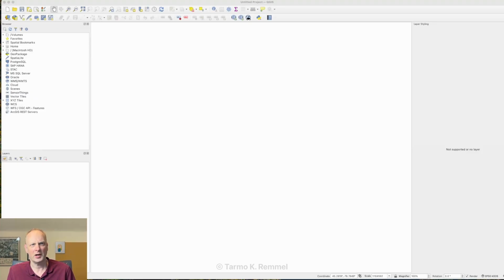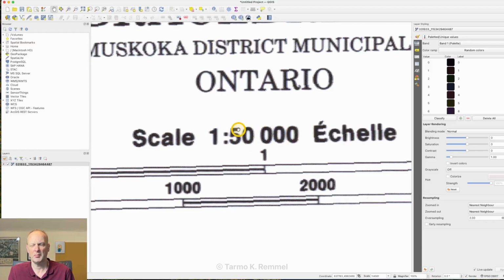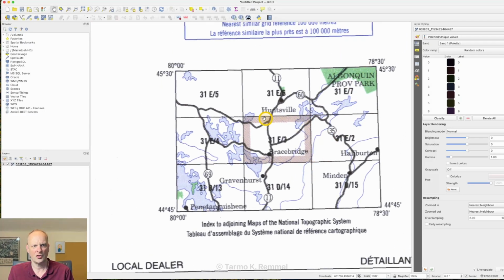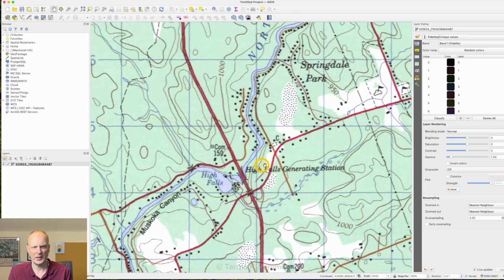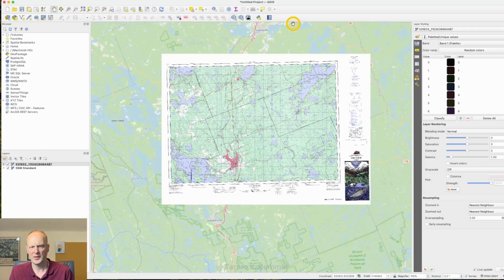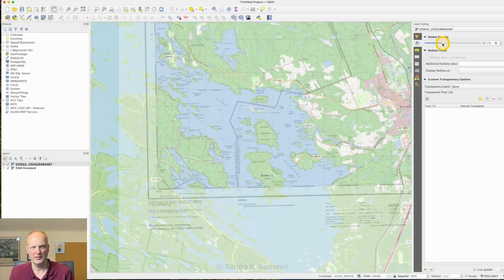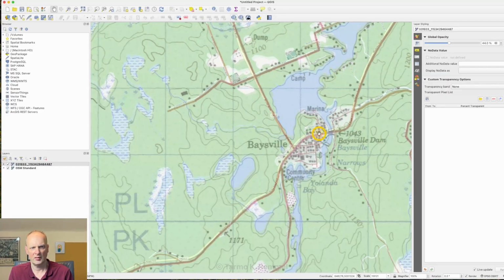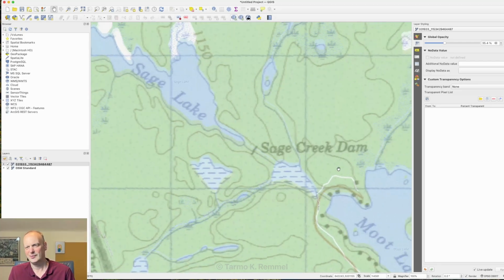OSM & NTS Topographic Data in QGIS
A quick exploration and comparison of OpenStreetMap (OSM) data and a 1:50,000 scale map sheet from the National Topographic Series (NTS) using QGIS. Here, the NTS map sheet is a georectified version and overlays with the OSM data so that the two can be viewed simultaneously, playing around with opacity (transparency) settings. We also explore some of the key data found in the margins of the map.